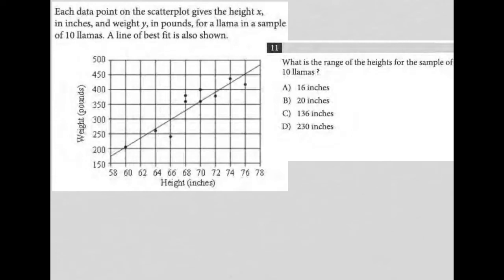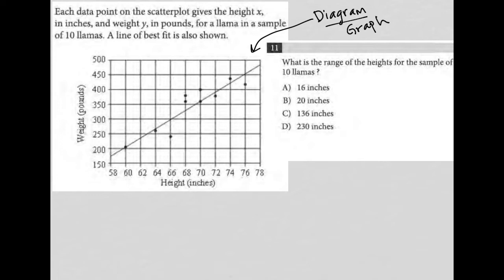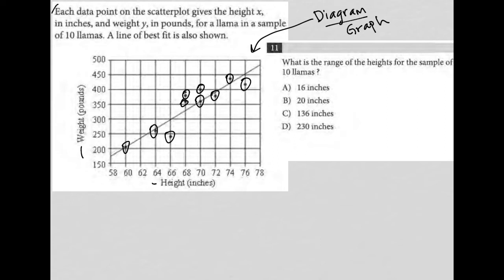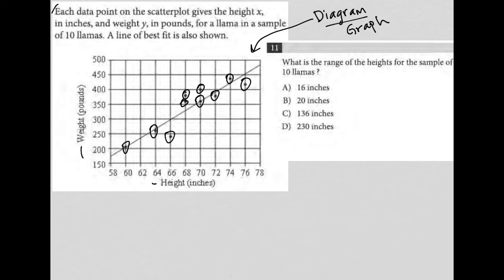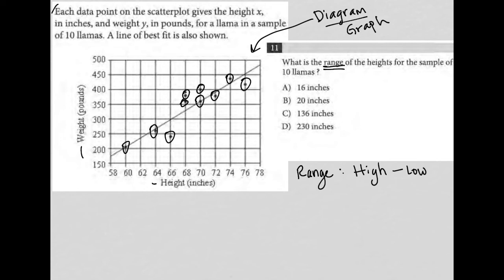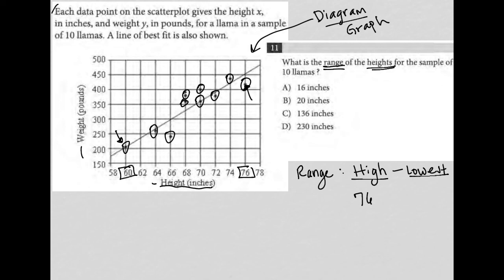What is the range of the heights for the sample of 10 llamas?